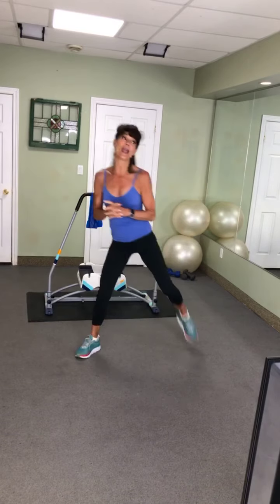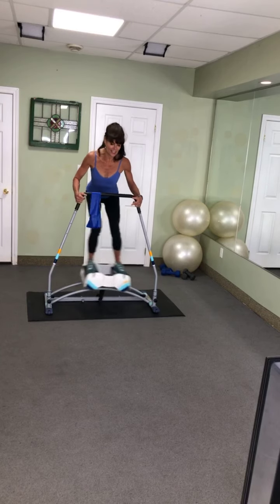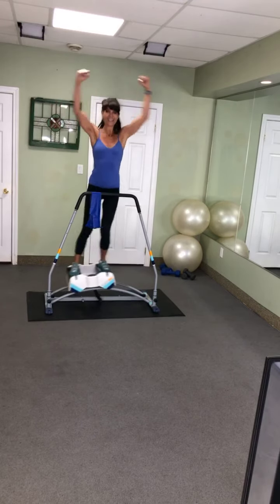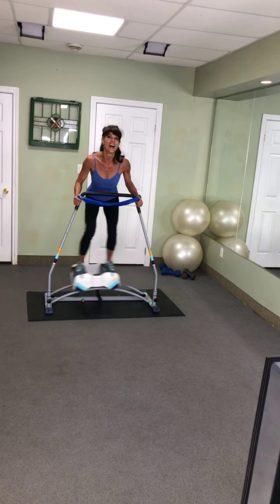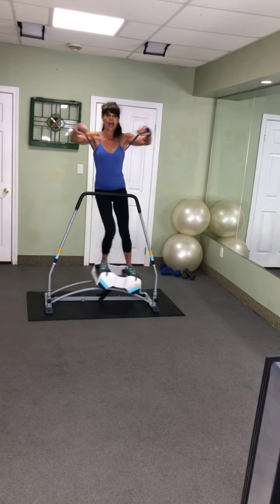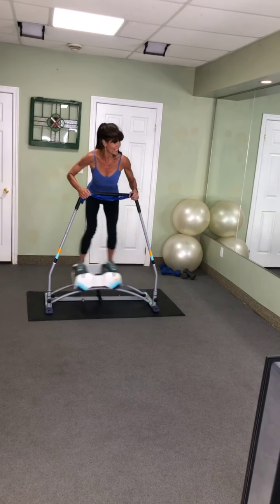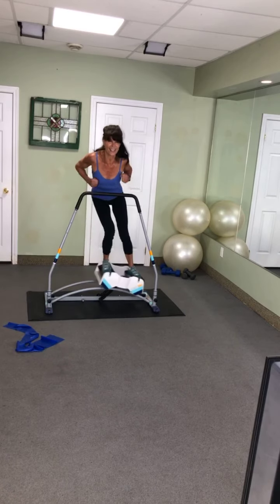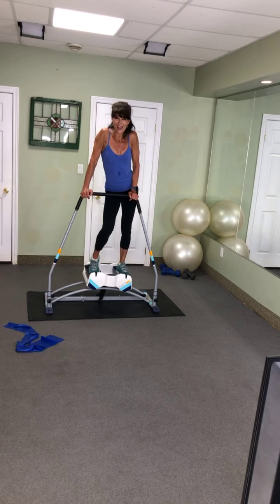TryAeroski Aeroski live workout with resistance bands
Have fun skiing and getting heart rate up while on Aeroski and add resistance band for upper body training